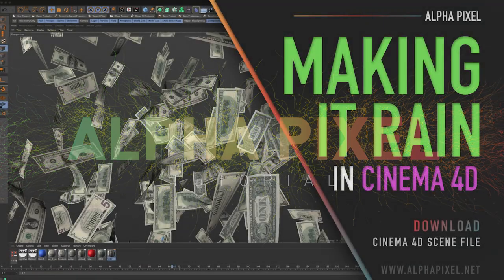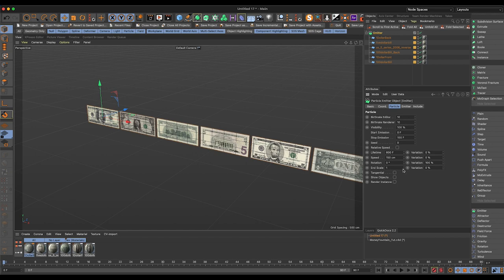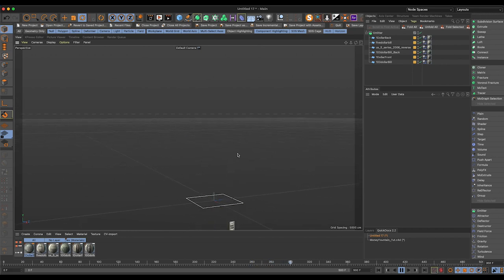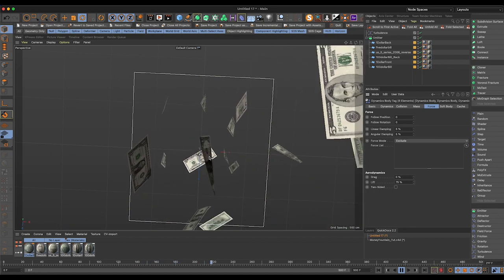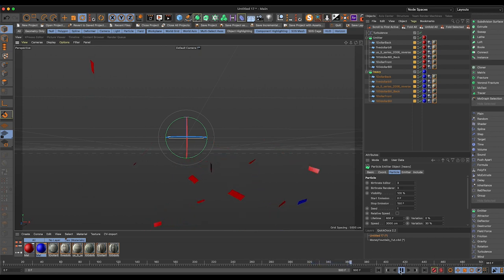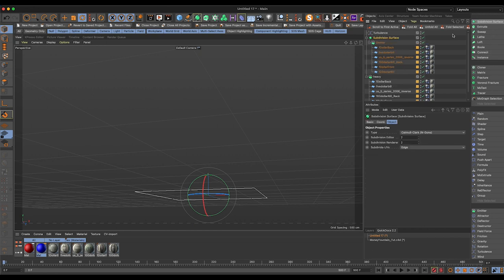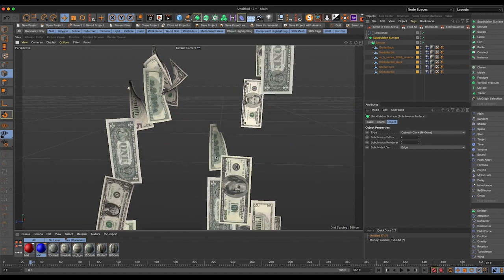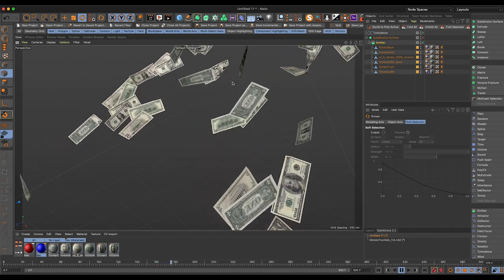How To Make A Money Fountain In Cinema 4D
Want to make millions of dollars with Cinema 4D? Now you can, right inside the program! Today we look at making a fountain of cash in C4D and some things to watch out for in the process. This could also easily apply to things like certain types of confetti, streamers, photos, papers, you name it! Scene file available on the site at alphapixel.net. Let me know below if you found this helpful or how you ended up using it:)